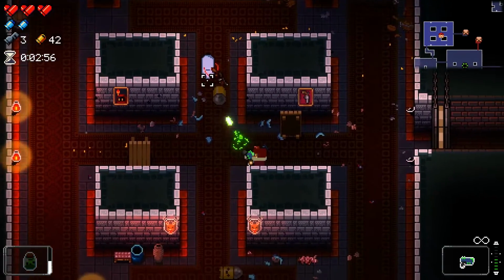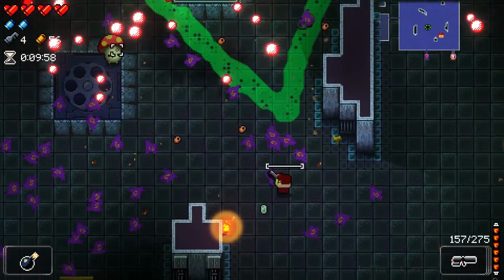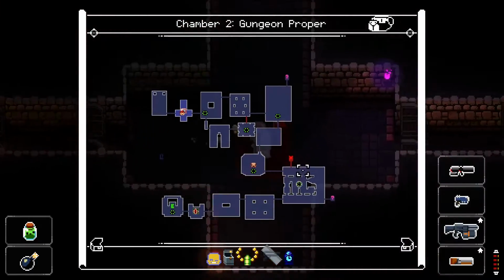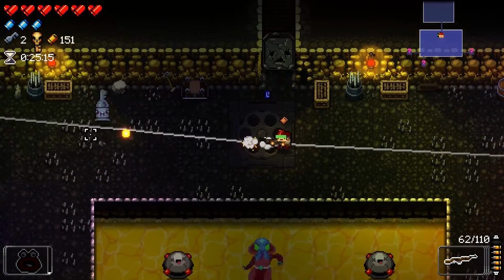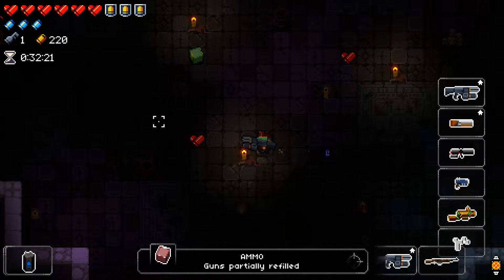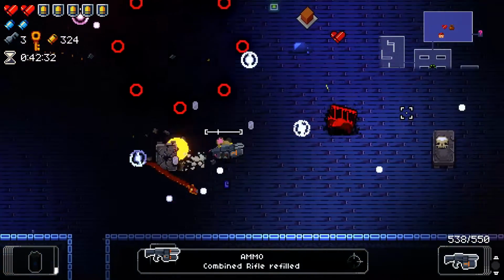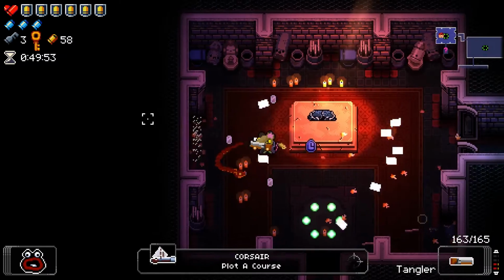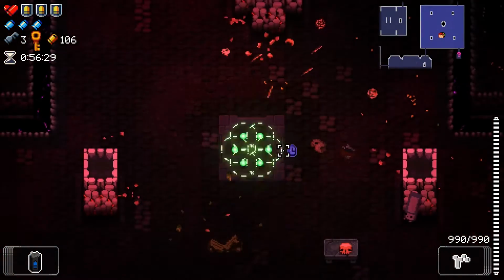AbeClancy Plays: Enter the Gungeon - 302 - Lost Episode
Stream from April 4th 2019. (Yes, it is really that old of a run.)

Advanced Gungeons and Draguns has been released! Join me for brand new exploration of Enter the Gungeon as we work towards enacting revenge on R.R. for years of stealing our items, and streaking Turbo Mode with the help of Tonic the Sledge-Dog!